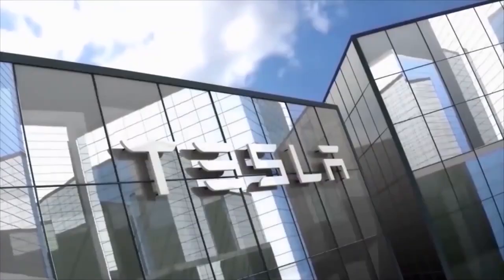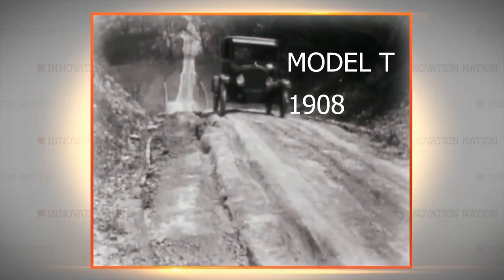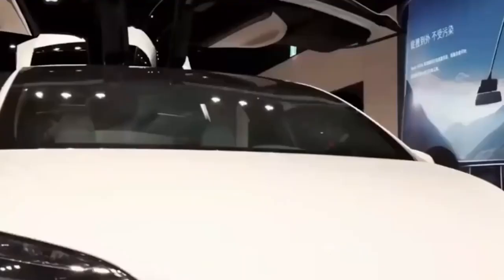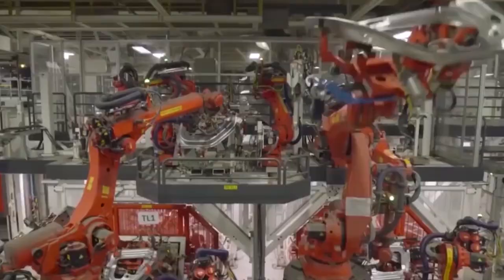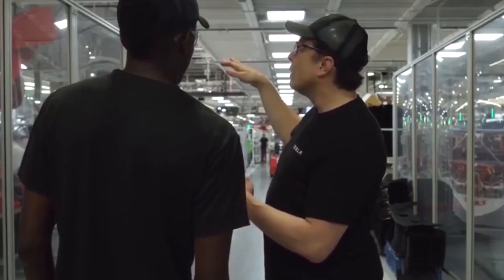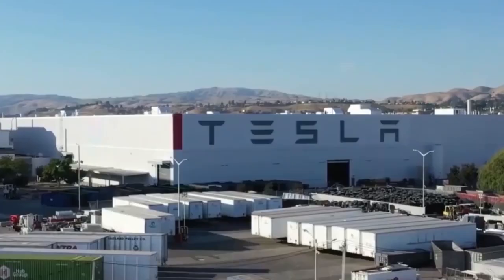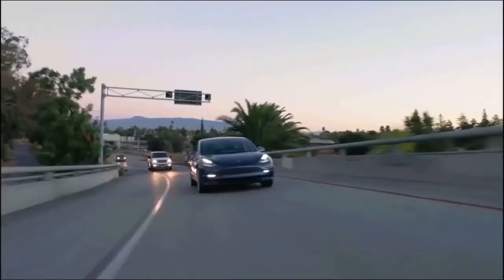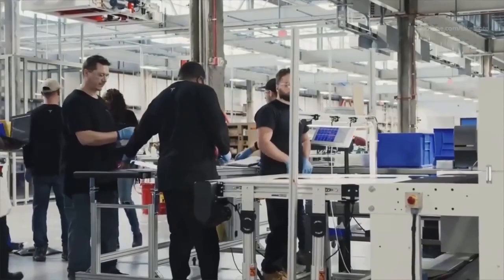Elon Musk Reveals New Tesla Gigafactory in the United Kingdom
Elon Musk has been railing about German bureaucracy, claiming that it is to blame for the Berlin Gigafactory's postponement. He recently turned down a substantial European award. Although the latter's reasons aren't wholly bureaucratic, they raise the question of whether Musk made the right option in locating Tesla's major European headquarters in Germany.

After all, Germany wasn't the only option on the table. Last year, there were reports that Elon Musk was in talks with the UK government about constructing a Gigafactory in Somerset.

Because it had direct access to the EU market and more permissive labor restrictions, non-European automakers used to prefer the UK as a production destination.
As a result, several Japanese companies, notably Toyota, are rumored to have built plants in the United Kingdom. The country was dubbed the "Japanese aircraft carrier floating off the coast of Europe" by Jacques Calvet, the CEO of PSA Group, the country's largest industrial business at the time.

According to James Morris, these might be deployed soon, a technology expert, and editor of WhichEV. When asked if he was considering opening a shop in the United Kingdom, Mr. Musk answered, "He's been contemplating it." "The market in the United Kingdom is quite robust."

"Tesla sells a lot of automobiles, to be honest, and they now service that market by importing those cars from China."

"One of the reasons we were doing well for foreign investment in our automotive industry was because we were able to make automobiles here with less bureaucracy and easier labor regulations to cope with," he told Express.co.uk.

"In this country, unions are weaker than in Europe, which allows employers to change their rules more quickly."

"I also believe that governments in general, whether Labour or Conservative, are more prepared to do things for the industry than some European countries," he continued.

Officials in the United Kingdom have also taken independent action in this area. The plant's design has been submitted by Coventry City Council and Coventry Airport, working together as a joint venture. If built, the Coventry factory would be located at Coventry Airport and specialize in producing and recycling electric vehicle batteries.

It will be totally powered by renewable energy and will cover an area of up to 5.7 million square feet. The project's proposals were made public for the first time in February 2021.

Coventry is located in the West Midlands, an English district known for its long association with the automobile industry.

"Securing a Gigafactory for the West Midlands is mission-critical, both for the future of our region's automotive industry and the immense economic and job advantages it would bring, as well as the future of our planet," Andy Street, the mayor of the West Midlands, said on Thursday.

Low- and zero-emission transportation is seen as a crucial tool for large economies aiming to reduce their environmental impact and air pollution. The UK government, for example, plans to phase out new diesel and gasoline vehicles and vans by 2030, and by 2035, all new cars and vans must emit zero emissions.

In other news, the European Commission, the EU's executive branch, has set a target of halving CO2 emissions from cars and vans by 2035. Enough charging infrastructure and battery production capacity will be required to fulfill these goals. "Securing a Gigafactory for the West Midlands is mission vital, both for the future of our region's automotive sector and the immense economic and job advantages it would bring, as well as the future of our planet," Andy Street, the mayor of the West Midlands, said on Thursday.

Street continued, "the country's largest car manufacturer, Europe's largest research center of its kind, the UK's only battery industrialization center, and a world-leading supply chain" are all located in the region. He went on to say that a gigafactory was "the logical next step for the automotive heartland of the United Kingdom."